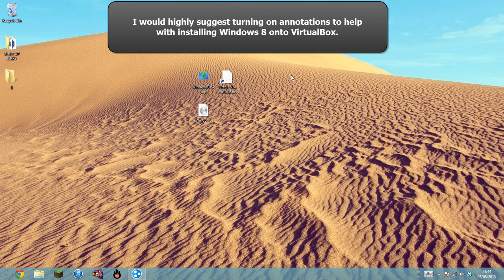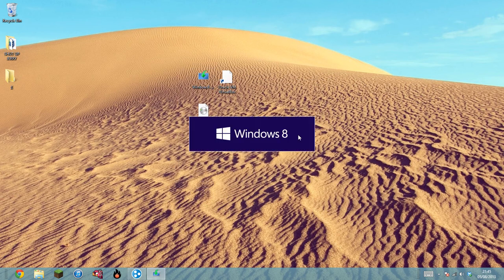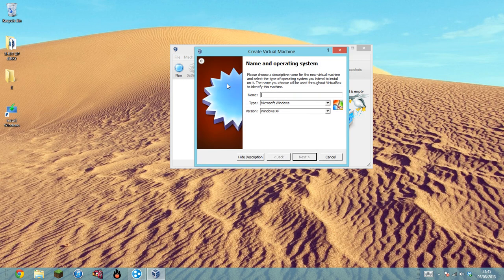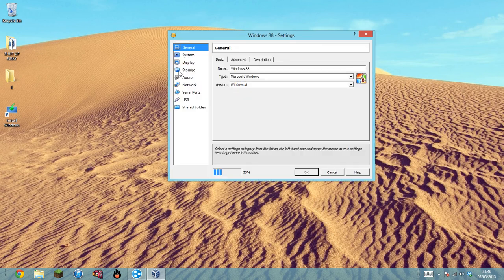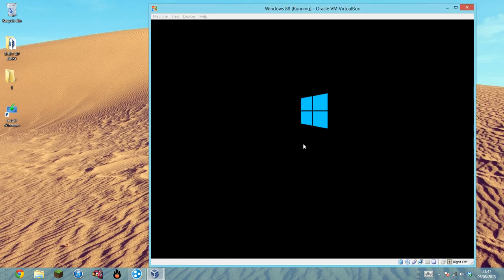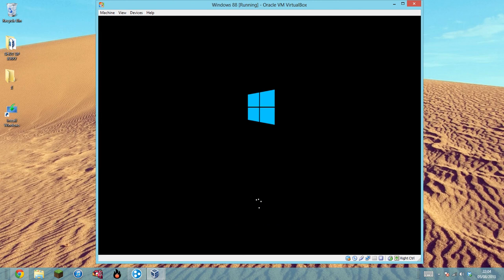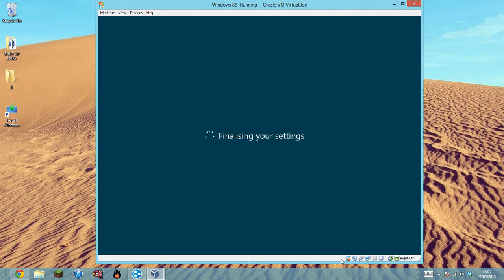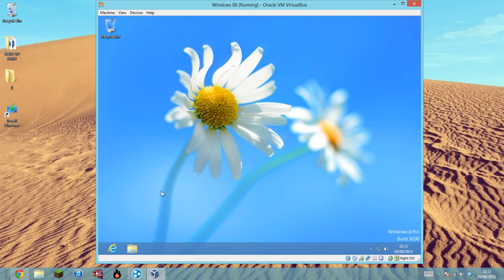How to Install Windows 8 on Virtualbox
Make some simple, easy money online:

Download 'JunoWallet' in the Android & iOS App Store, and use the code 'rb2234507' in the settings for $0.25 to start you off!

In this video I go over how to install Windows 8 on VirtualBox, as well as how to get the ISO you need to do so.

You will need:
Windows 8 (Disc or digital)